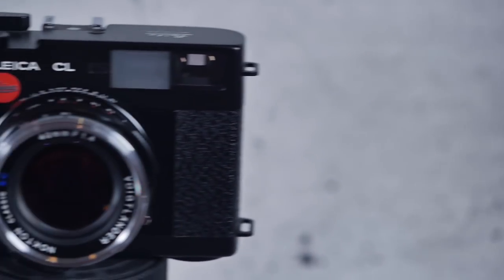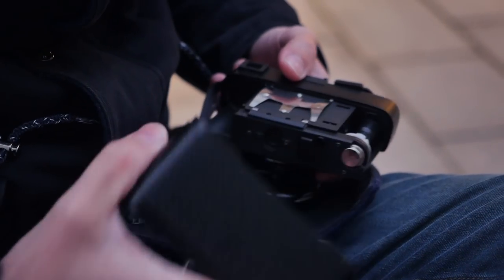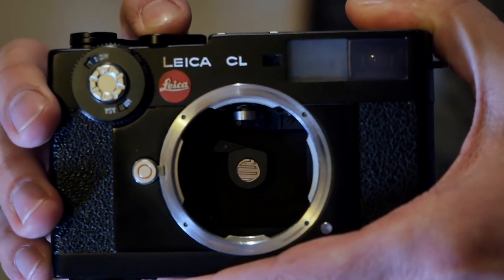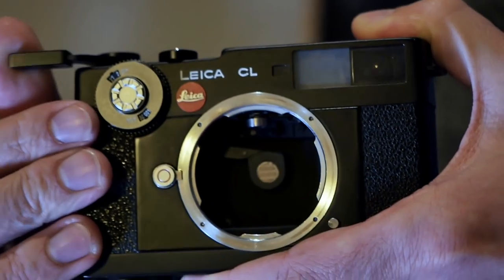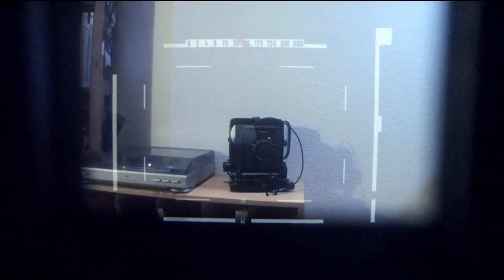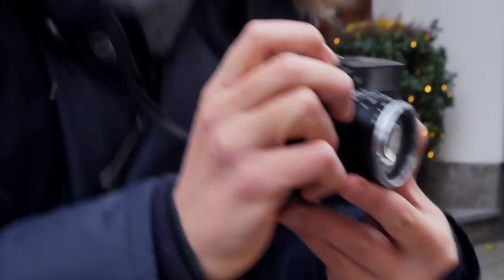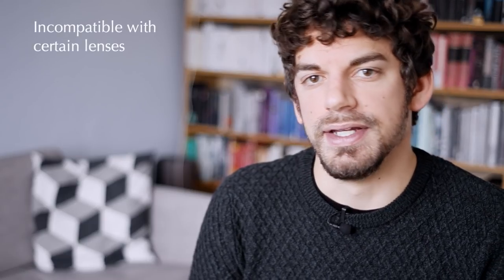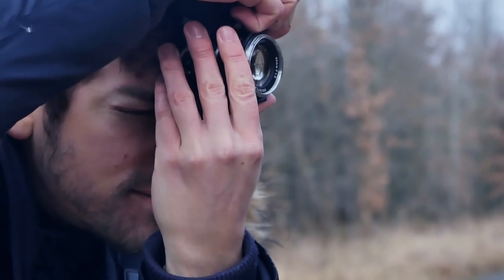Leica CL Review (35mm M-mount rangefinder)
In this video, Jules and I review the original Leica CL which was first introduced in 1973 but already discontinued only three years later. Despite being a Leica, the camera was "made in Japan" and created in collaboration with Minolta. The camera is also the cheapest way to get into the M-mount system but it comes with a couple of shortcomings.
We've tested the camera during photo walk in Munich and Salzburg. Let's take a closer look and see whether we would recommend it.

Equipment:
Leica CL with
40mm Voigtländer Nokton f/1.4

Films used:
Kodak T-Max 400
Fujicolor 400